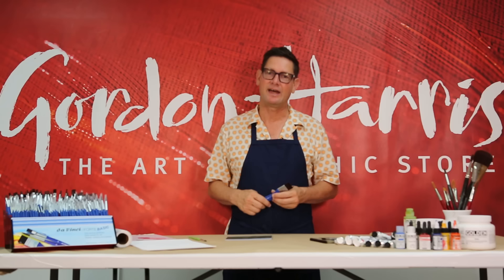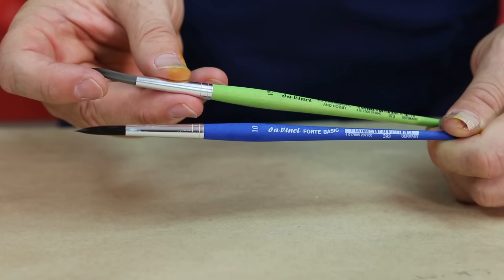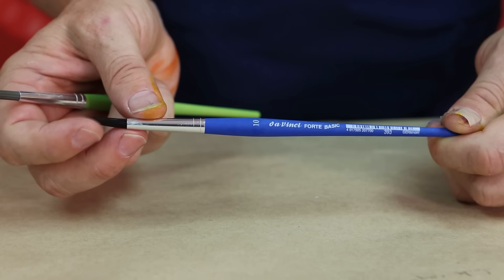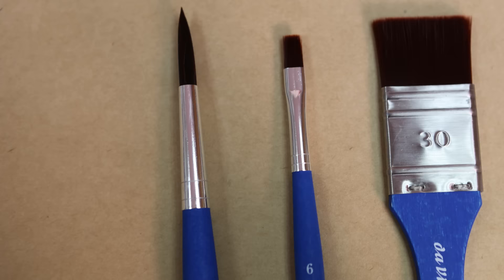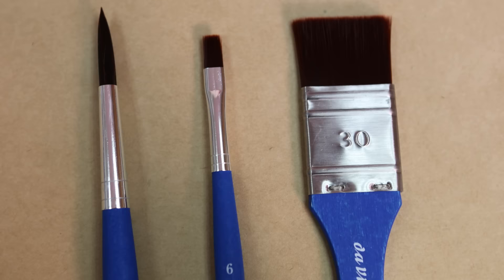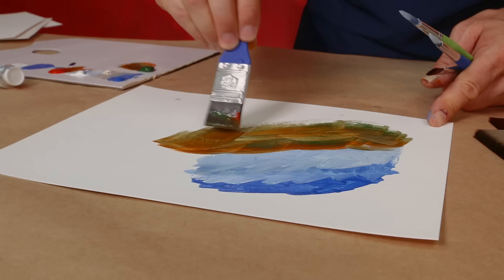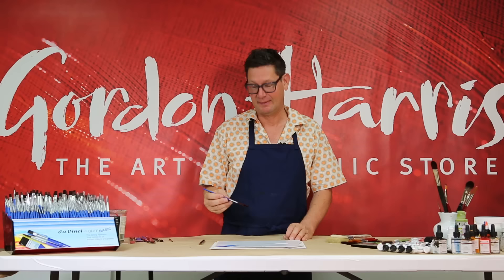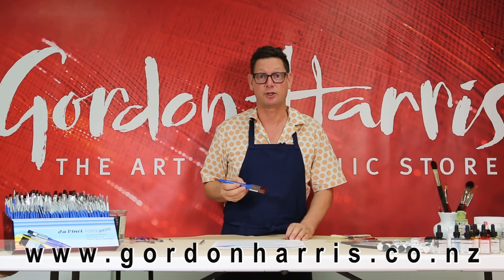Gordon Harris - NEW! Da Vinci Brush Range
German Quality at a Very Affordable Price

Our new da Vinci Forte Brush range is made of very pliable, yet stiff synthetic fibre, which combines the best characteristics of bristle and natural hair brushes. They feature great colour absorbing capacity and support very controlled application.

The da Vinci Forte brushes complement our existing and very popular da Vinci Hobby brush range. While the green-handled Hobby is a soft fibre brush best suited to fluid colour, the blue-handled Forte is a strong fibre for heavier bodied paints and gels.